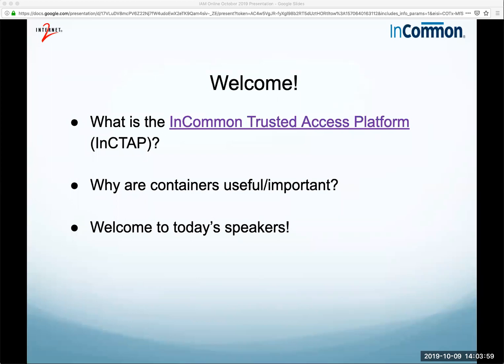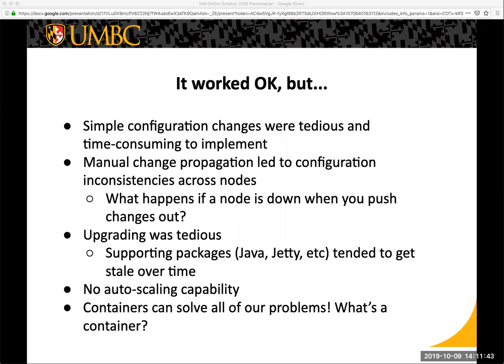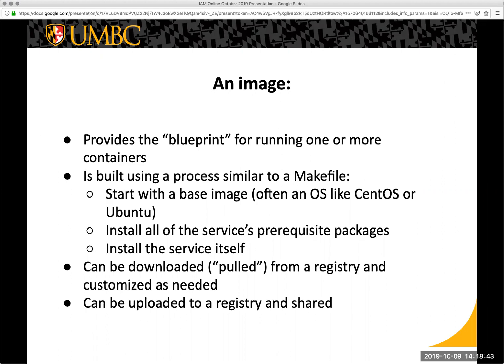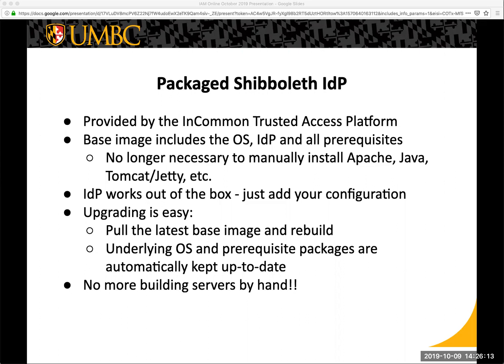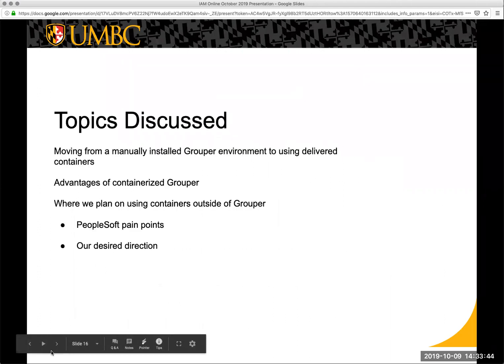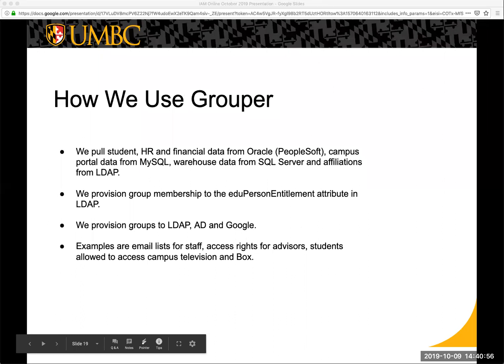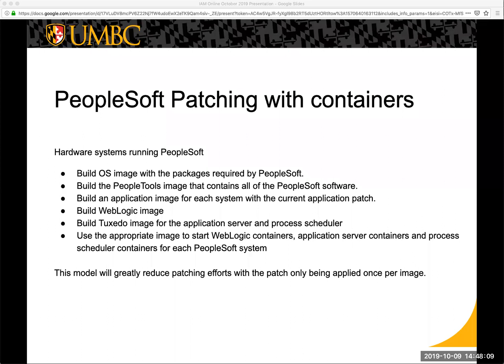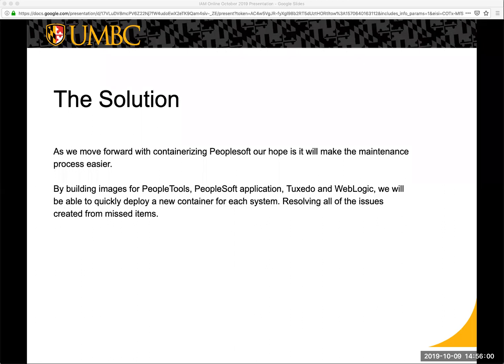Containerization: Streamlining Operations and Reducing Downtime (October 2019)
What is all the fuss about Docker and containers, anyhow? What are the advantages of using containerized versions of Shibboleth and Grouper provided by the InCommon Trusted Access Platform? Why might you want to “Dockerize” other in-house applications and services? How can you get started?

Learn how the University of Maryland Baltimore County (UMBC) streamlined operations and reduced downtime by moving the Shibboleth Identity Provider from standalone VMs to Docker containers. We’ll discuss what motivated this, how UMBC introduced Docker to its existing environment, how they ultimately transitioned to a container-only deployment, and what’s ahead.